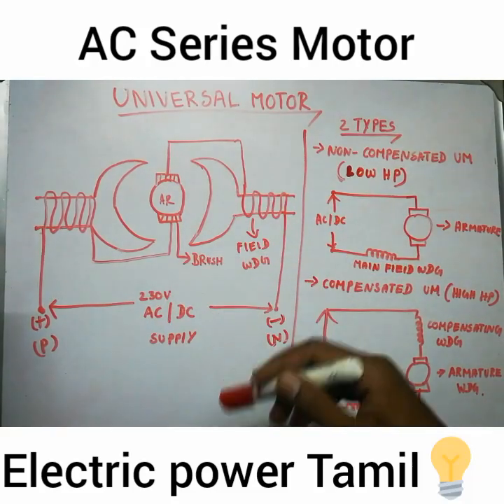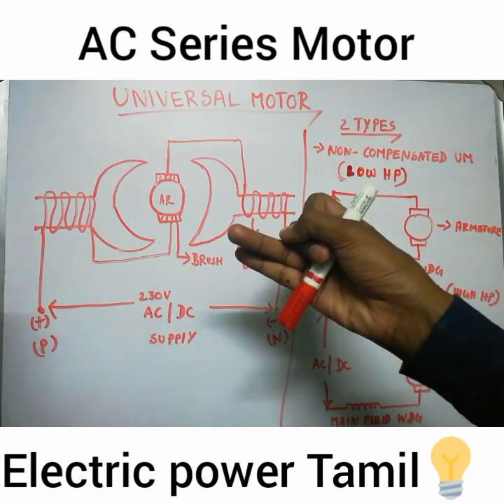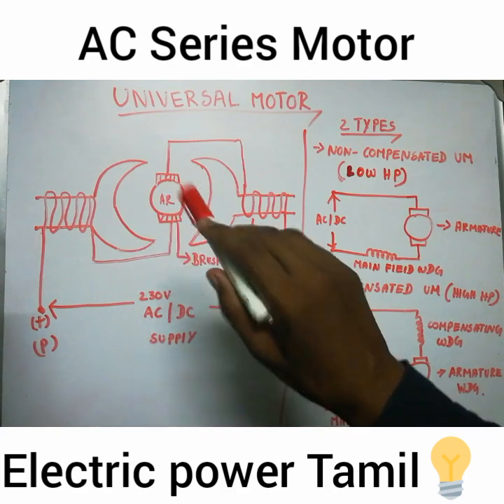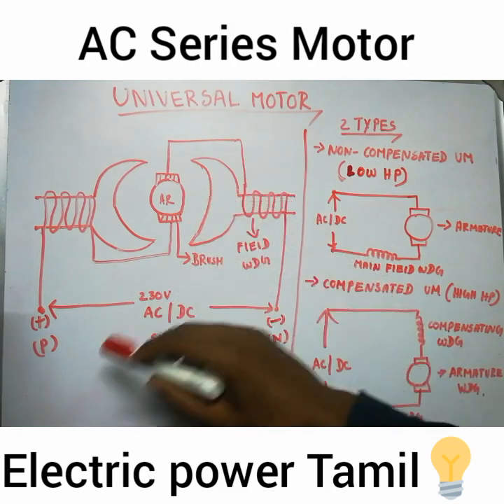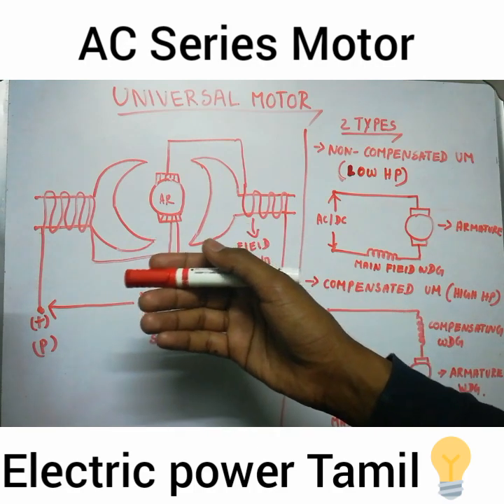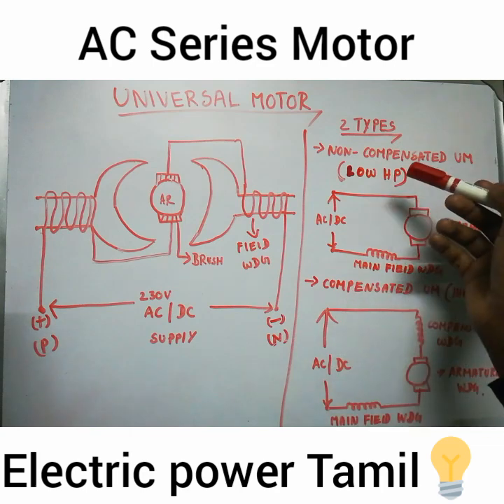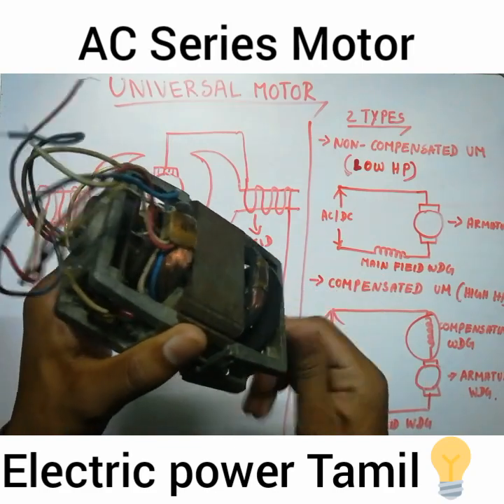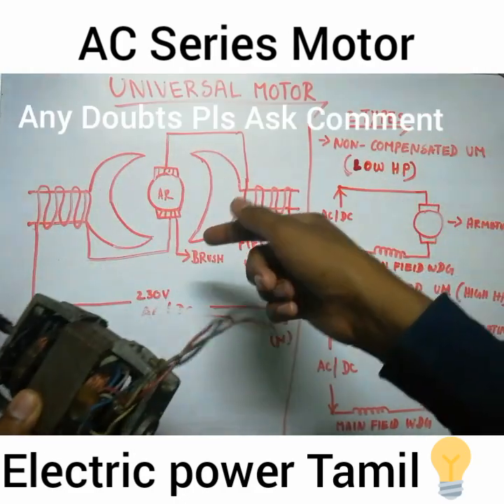Universal Motor Or AC Series Motor Full Details In Tamil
In this video we will discussed about what is universal motor and what about its construction and working and what is relation between Dc series motor and Ac series motor in Tamil